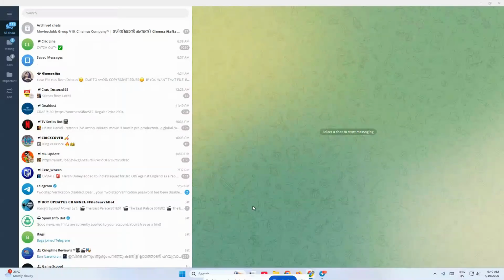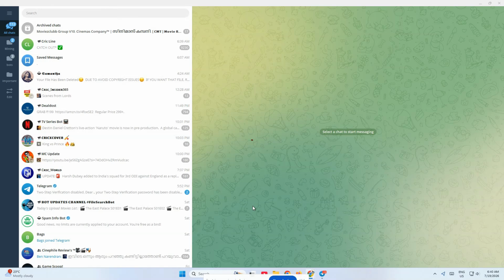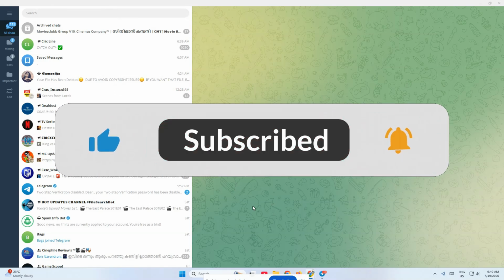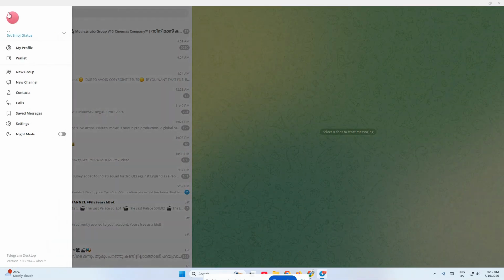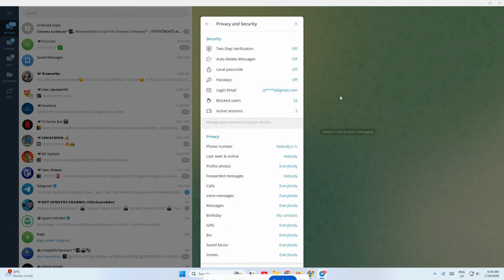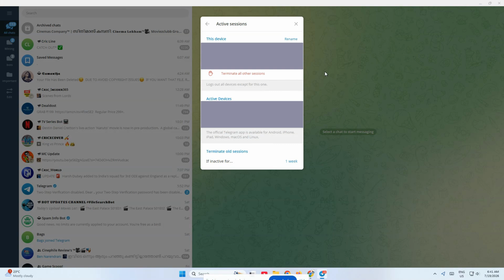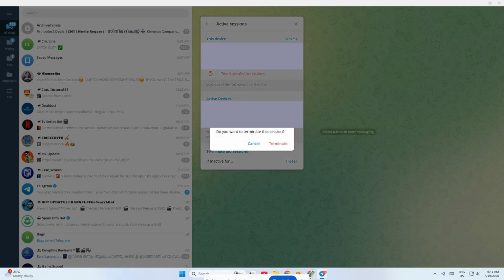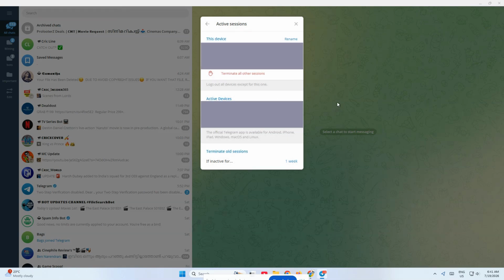How To Log Out Telegram Account Remotely (Easy Guide)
Learn how to log out of your Telegram account remotely using Telegram Desktop. This quick tutorial shows you how to find active sessions and remove access from any device in just a few clicks.

🕚Timestamps:
0:00 Intro
0:18 Open Telegram Desktop
0:28 Go To Settings
0:38 Open Privacy And Security
0:50 View Active Sessions
1:04 Log Out A Device Remotely
1:18 Final Security Tip
1:30 Outro

✍️What You'll Learn In This Video:
• How To Open Telegram Desktop And Access Account Settings
• How To Find Privacy And Security Options In Telegram
• How To View And Manage Active Sessions
• How To Log Out Of Telegram On Another Device Remotely
• How To Secure Your Telegram Account By Removing Unknown Sessions

💡Pro Tips:
• Check Active Sessions regularly if you use Telegram on multiple devices.
• Log out of any device you no longer use or don’t recognize.
• If you’re using a shared computer, always remove the session when you’re done.
• Review your privacy settings alongside active sessions for better account security.